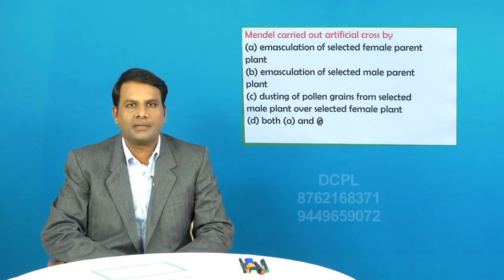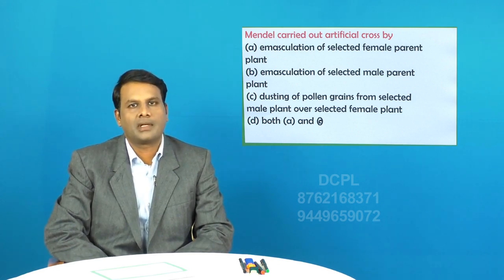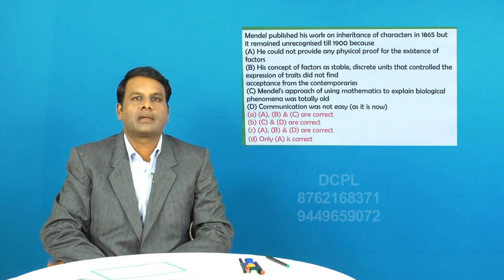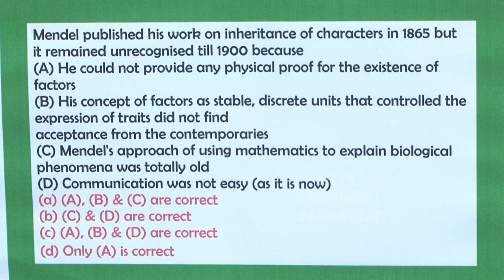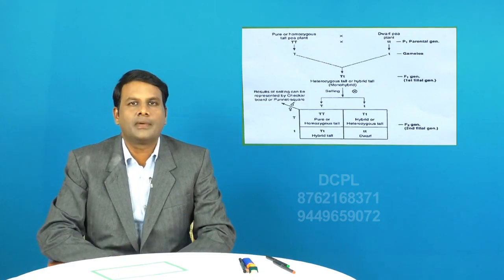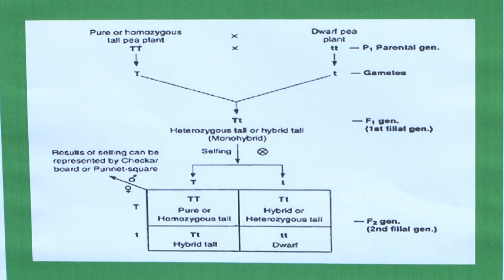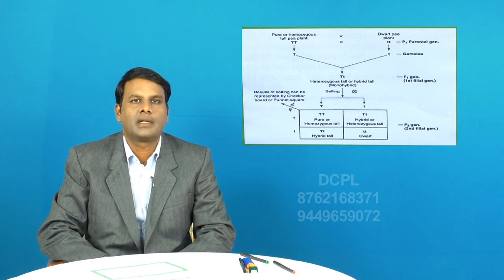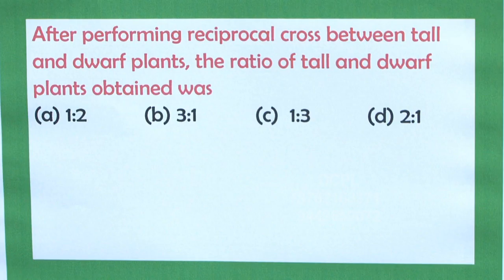NEET Biology | Principles of Inheritance and Variation | Part 852 of 1000 |Class 12| Deevige Classes